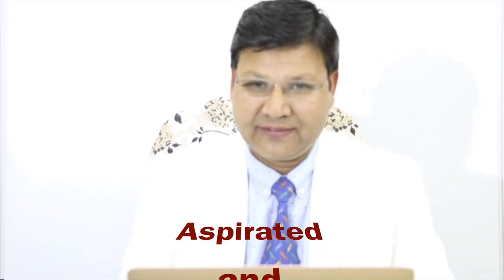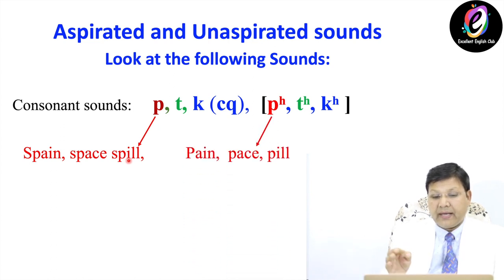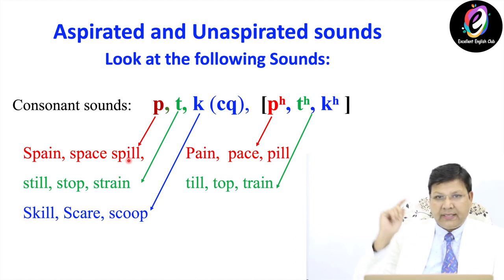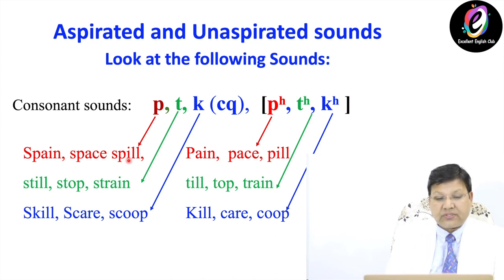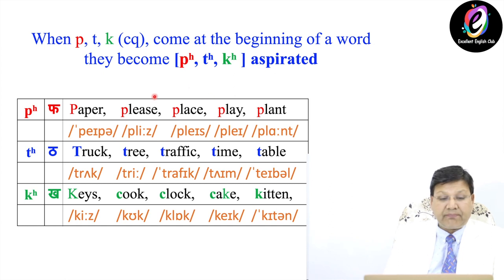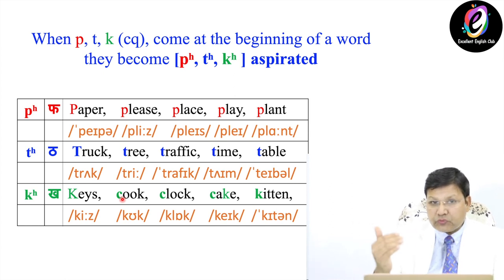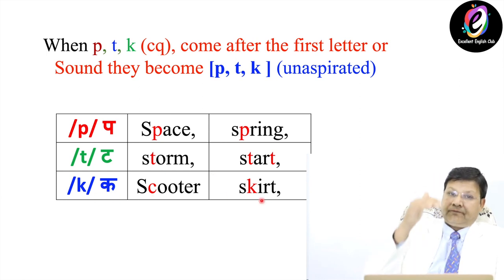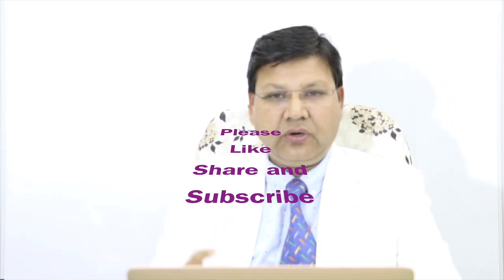Aspirated and Non-aspirated sounds | Phonetics | Phonology | (English Version) Lecture No. 20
Aspirated and non-aspirated Sounds |Phonetics | Phonology | (English Version) | Lecture No. 20 – In this lecture I am gonna discuss the pronunciation of aspirated and non-aspirated sounds. Difference between Aspirated and non-aspirated pronunciation of voiceless plosives.

Wikipedia.org How Does My Voice Work? | Temple Health DiVocal cord paralysis - Symptoms and causes - Mayo Clinic Closeup young womans open mouth with tongue sticking out ⬇ Stock Photo, Image by © pxhidalgo #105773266 (depositphotos.com) What is a Bifid Uvula? (with pictures) (wise-geek.com) myclavelandclinic.com Place of Articulation | FREE Pronunciation E-Course | The Mimic Method